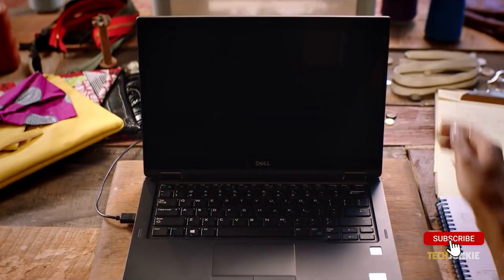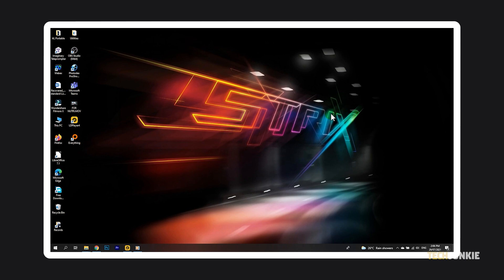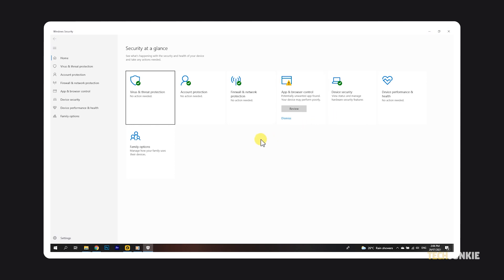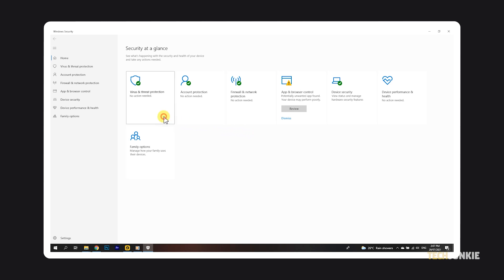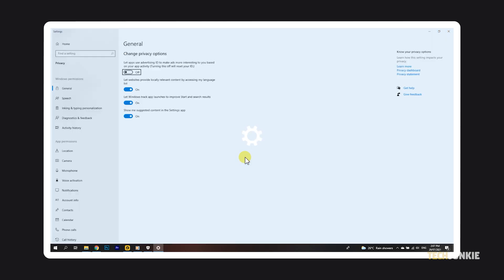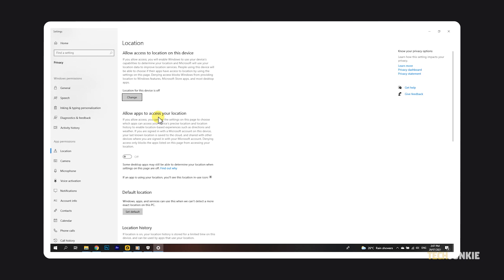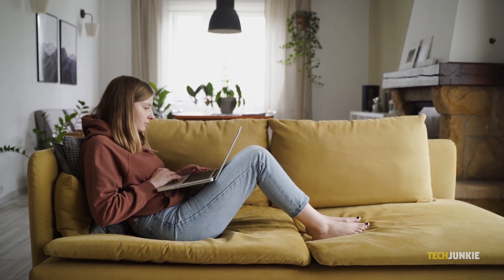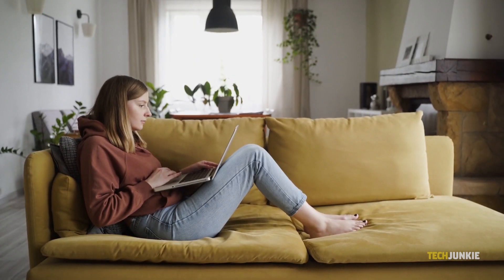How to Beef Up Your Security on Windows for Free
With more and more of your life and work being trusted to your computer, it’s security becomes evermore important. If you run Windows 10 as your main system at home or for work, you may have a few vital files and programs that are irreplaceable if a ransomware or a virus gets to it. While backups on a usb are common sense, you can take steps to keep it from getting infected in the first place, for free! Here’s what you can do!